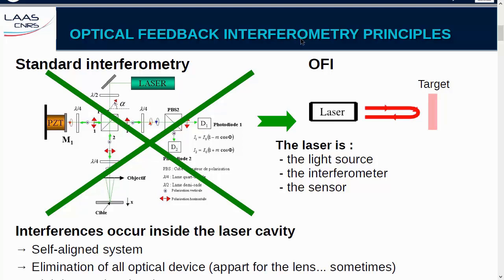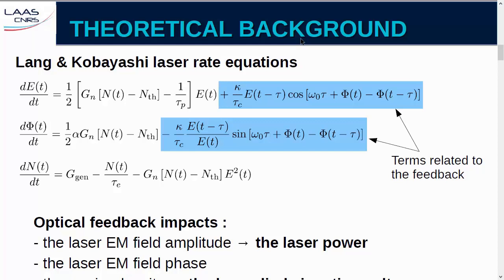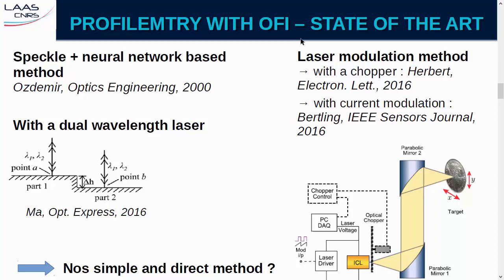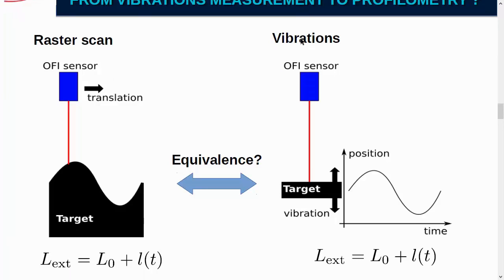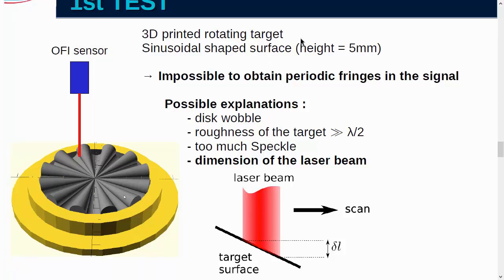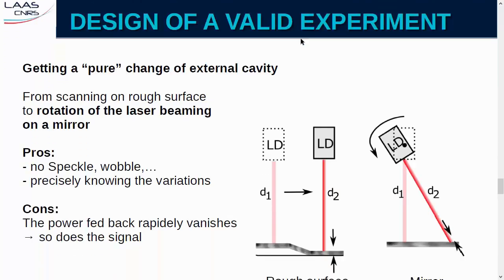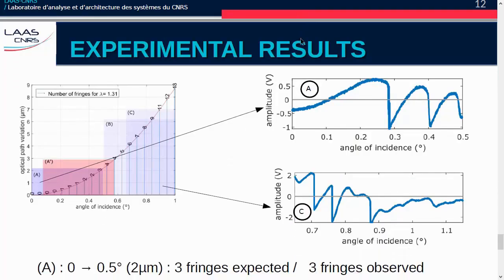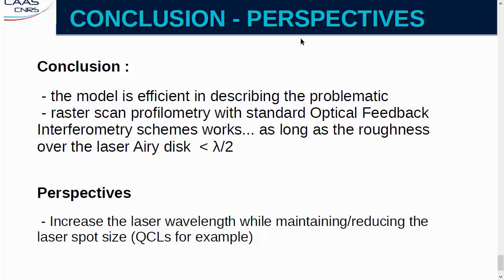Optical Feedback Interferometry for Raster Scan Profilometry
Title: Optical Feedback Interferometry for Raster Scan Profilometry

Author: Bastien Grimaldi{1}, Antonio Luna Arriaga{1}, Francis Bony{1}, Clement Tronche{2}, Julien Perchoux{2}

Abstract: This paper evaluates optical feedback interferometry for raster scan profilometry applications. It is shown both experimentally and theoretically that the spot size on target plays a major role as the phase distribution of the scattering contributions impacts drastically the sensor signal.